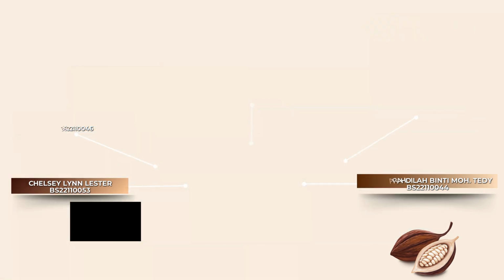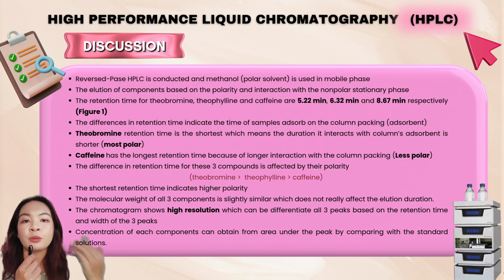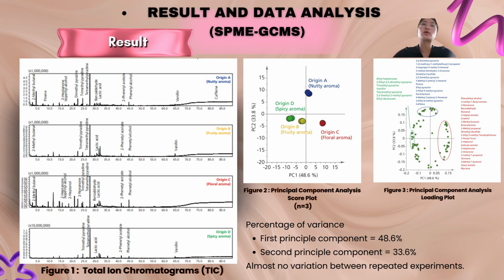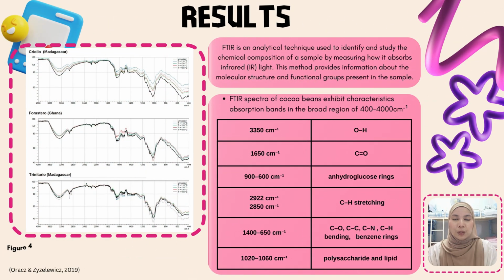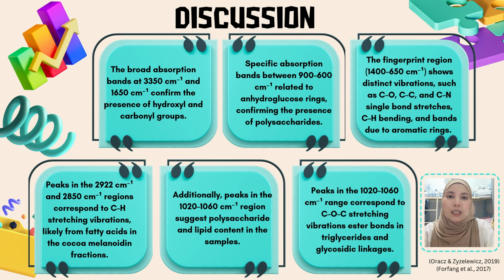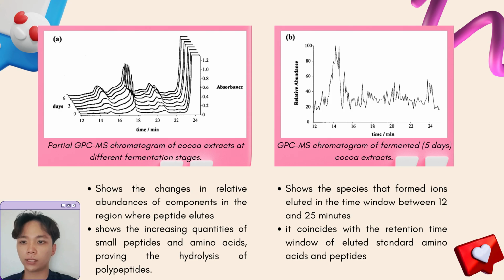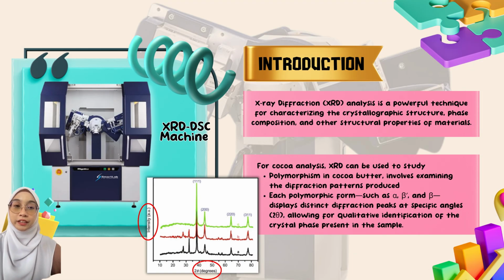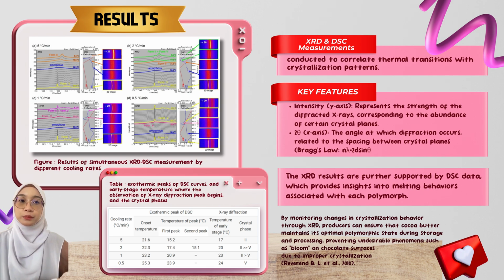ST01402 GROUP ASSIGNMENT 2 SESI 1-2024/2025